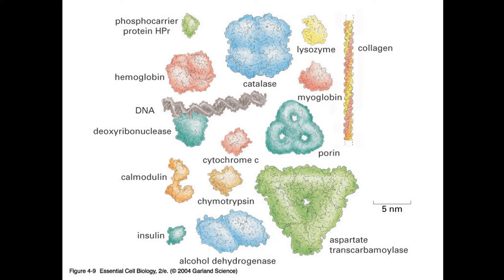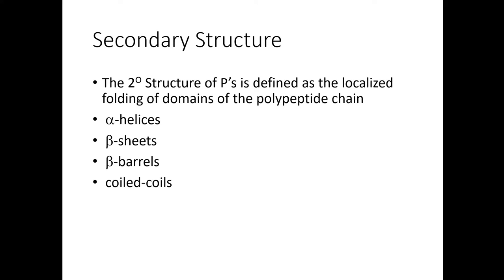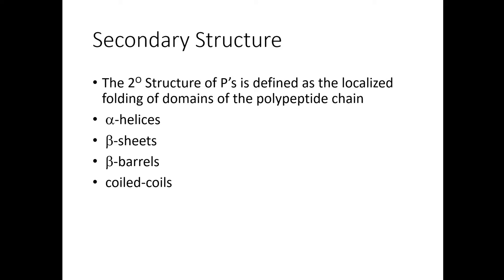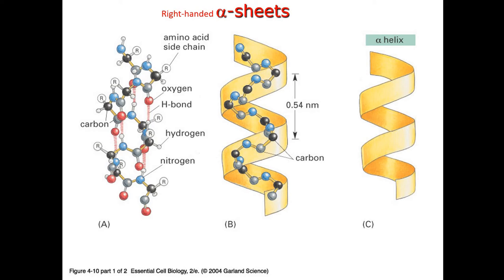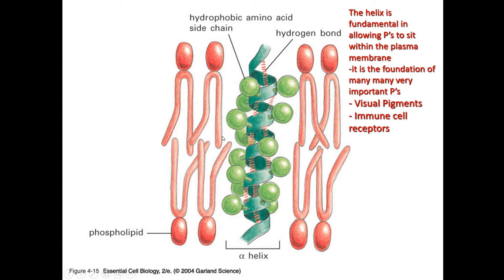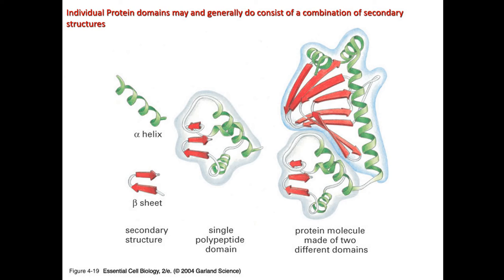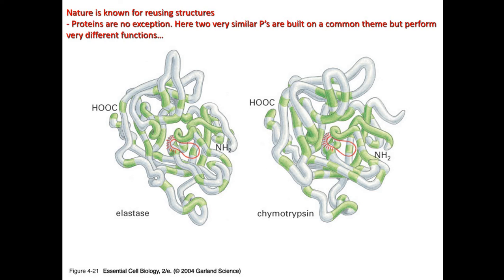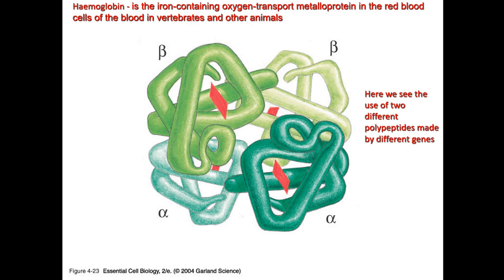Protein Structure & Domain